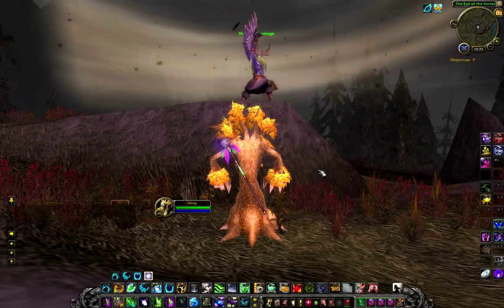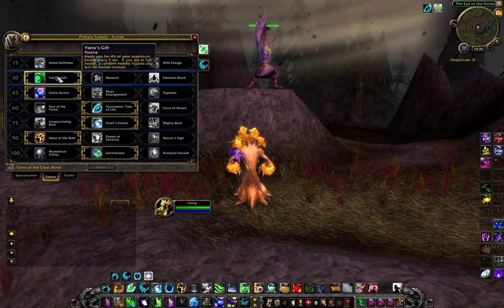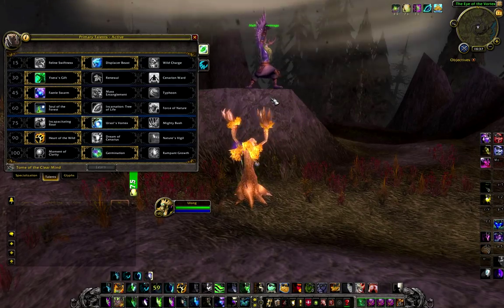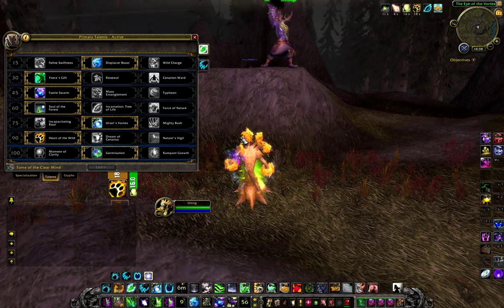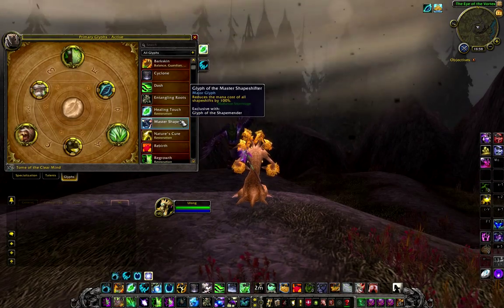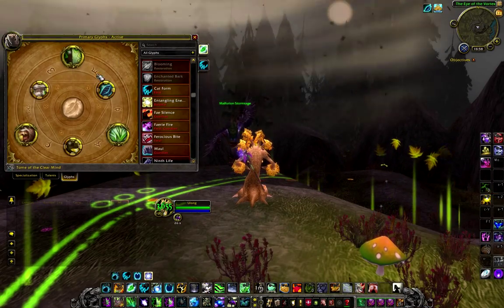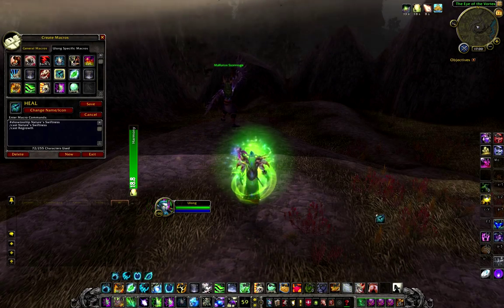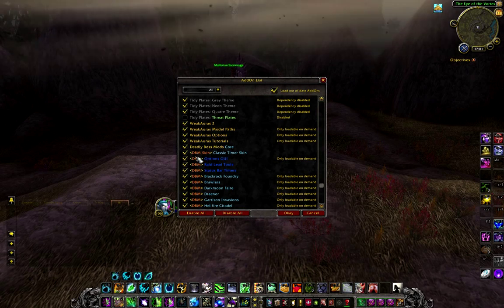Restoration Druid PvE Guide 6.2 - Warlords of Draenor (Talents, Glyphs, Macros, Addons...)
Part 2 of my Resto druid guide.

Macros:
- Shapeshift
/cancelform [nostance:0,mod:shift]
/stopmacro [mod:shift]
/cast [stance:1] !Bear Form
/cast [stance:2] !Cat Form
/cast [stance:3] !Travel Form
/cast [stance:4] !Moonkin Form

- NS + Regrowth
showtooltip Nature's Swiftness
/cast Nature's Swiftness
/cast Regrowth